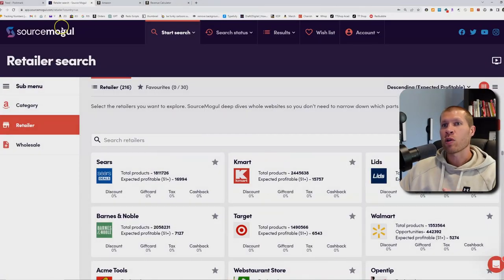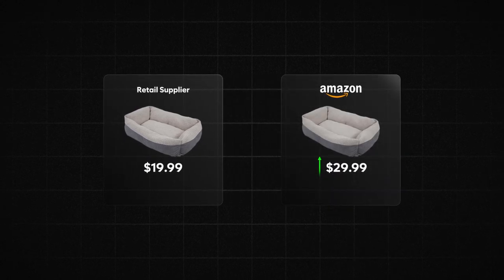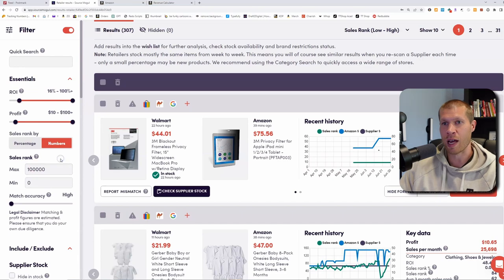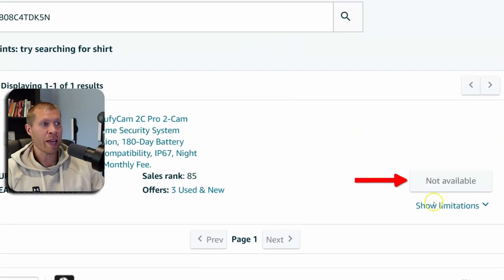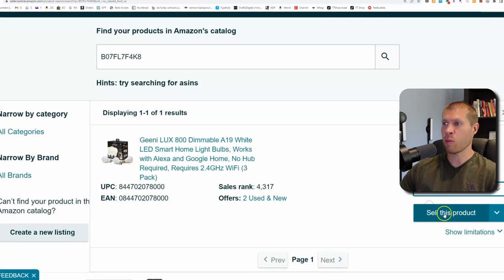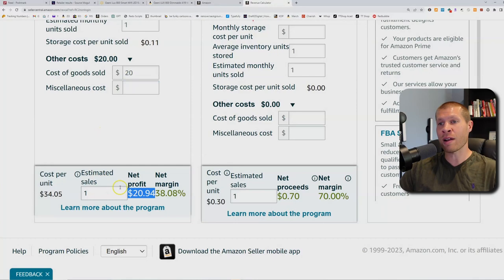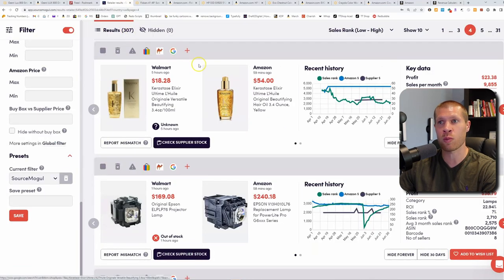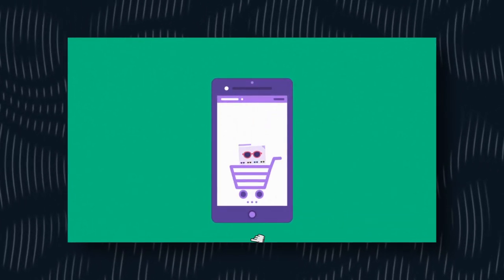$5,000 per Month from Home with this Software (Online Arbitrage on Amazon FBA)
Complete Source Mogul Online Arbitrage Tutorial (OA on Amazon FBA for Beginners)